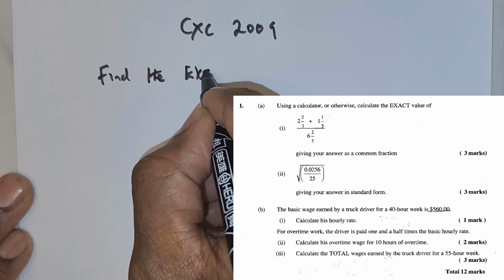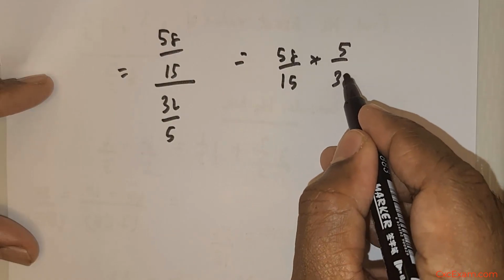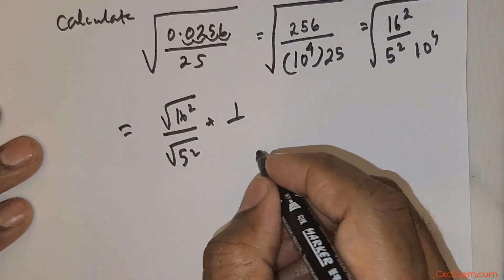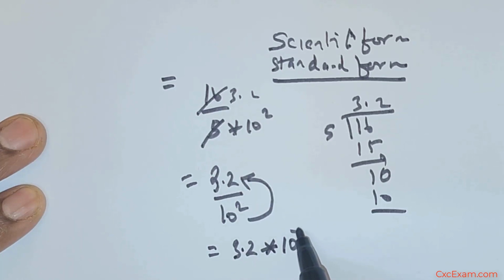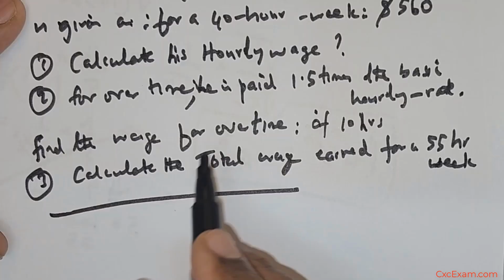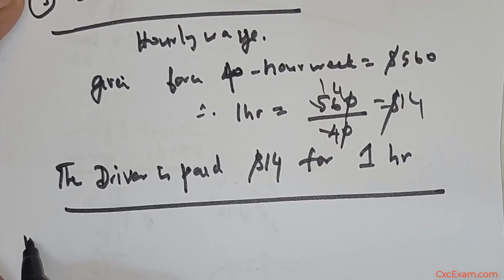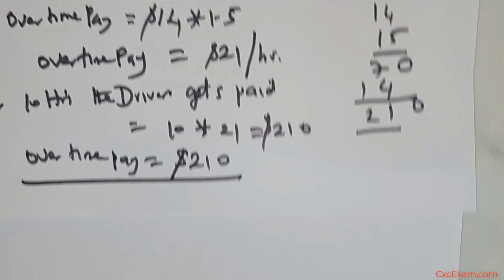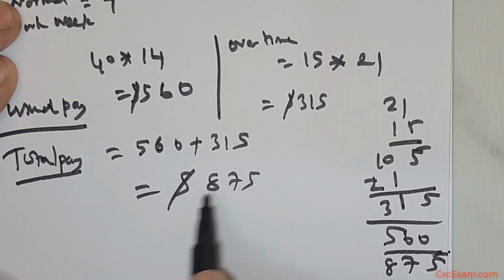🎓📚 Master CXC May 2009 Paper 2 | Complete Solution & Step-by-Step Guide ✏️💡|Question 1